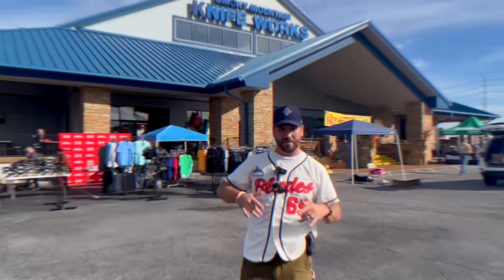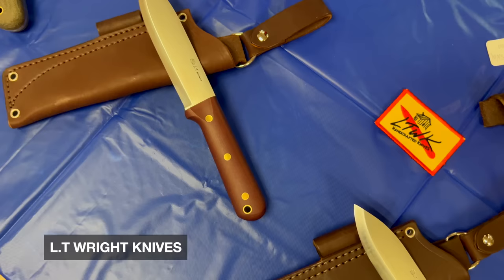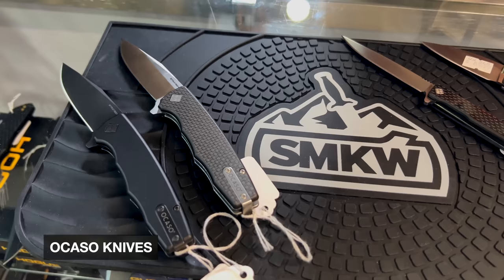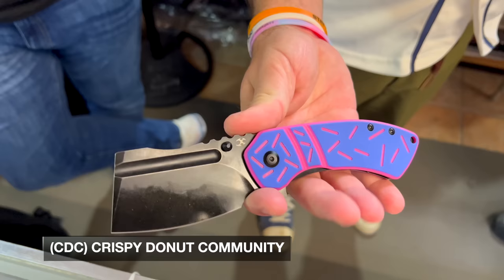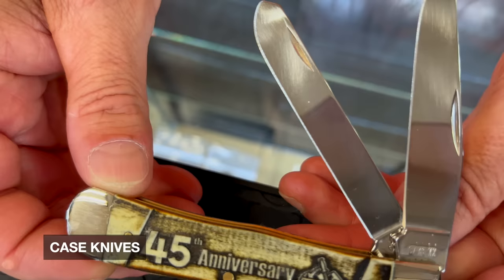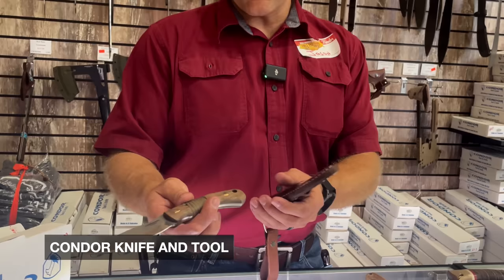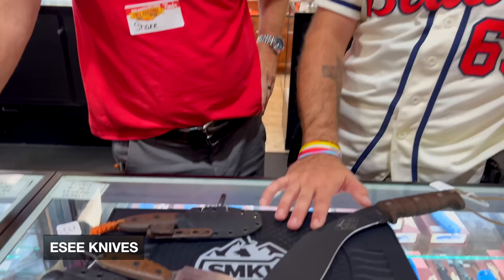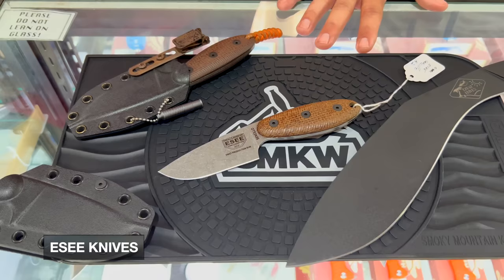The Next Best Thing To Blade Show | World's Largest Knife Store Fall Festival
Originally called Rep Weekend, SMKW now presents our annual Fall Festival. From Blade Sport Competitions, Food Trucks, Bands, Entertainment, and Representatives from all brands to come out and talk about what's new, you don't want to miss this annual event!